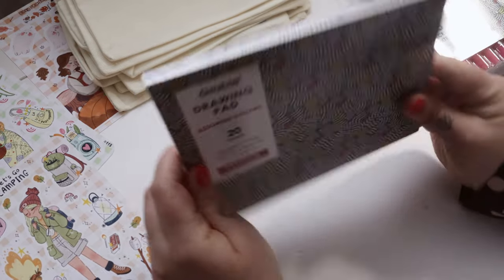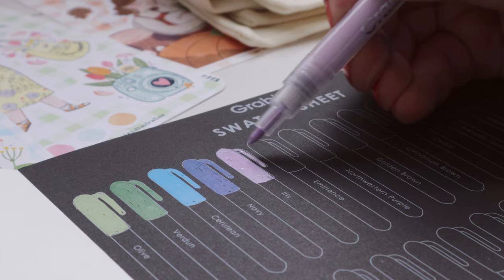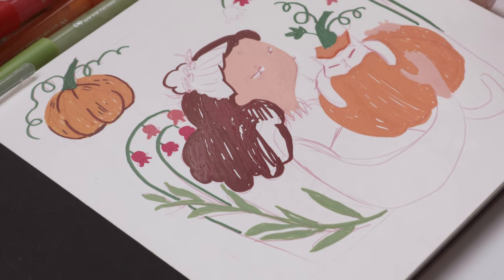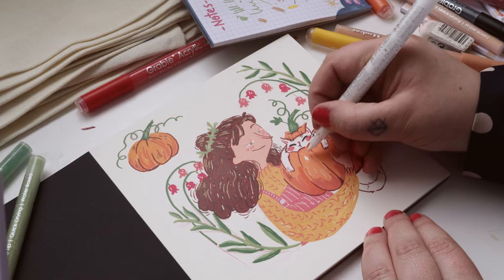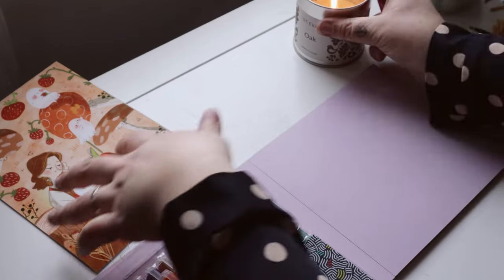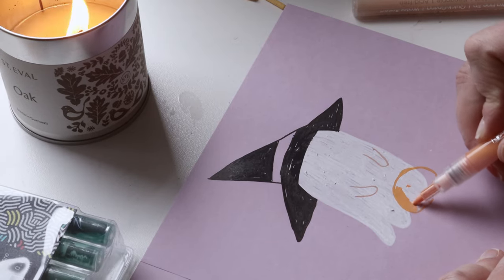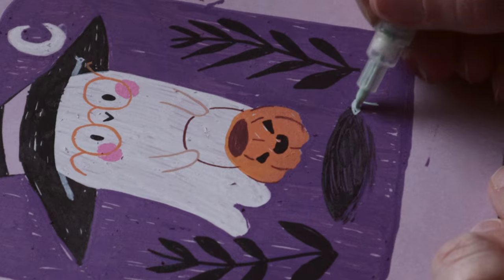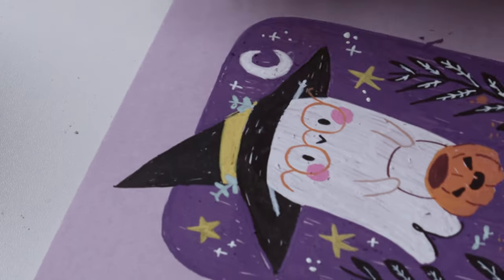Testing Out New Acrylic Markers in my style. GRABIE ACRYLIC MARKERS Honest Review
Grabie US

🎨🍁 Hi friends! Today I’m testing out some brand-new acrylic markers from Grabie, and I’ll give you my honest review as I create illustrations in my own style. If you’ve been curious about how these markers perform, stick around because I’m testing them with some fun autumn and Halloween-themed designs! 🎃👻

In this video, I’ll share my experience using these markers on different surfaces and how they fit into my regular art process. Whether you're a fellow artist, looking for new acrylic markers, or just here to enjoy some fall-themed art, this video is for you!

Grabie US

Patricia
Xx

VIDEO CHAPTERS
- 00:00 - 01:04 introduction
- 01:04 - 02:52 Marker Features
- 02:52 - 06:11 Fall Illustration
- 06:11 - 10:37 Halloween Illustration
- 10:27 - 11:21 Final Art

☽ LINKS ☾

☽ CURRENT ART SUPPLIES ☾

☽ Filming supplies ☾
✱ Canon EOS 50. 45mm lens
✱ Camera Tripod Monopod
✱ Portable Tripod Flexible Octopus
✱ Rode VideoMicro

☽ Edition Softwares ☾
✱ DaVinci Resolve
✱VLLO
✱ Procreate

00:00 Introduction
01:05 Marker Features
02:52 Fall Illustration
06:11 Halloween Illustration